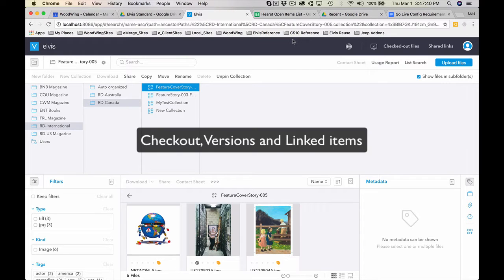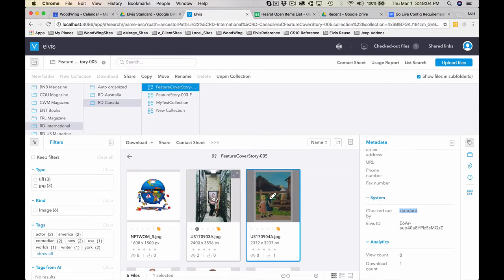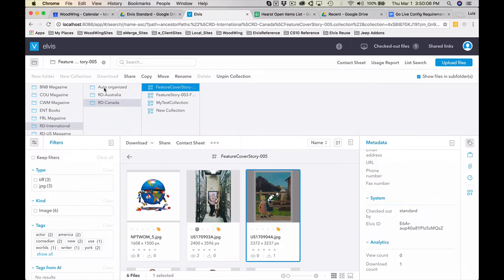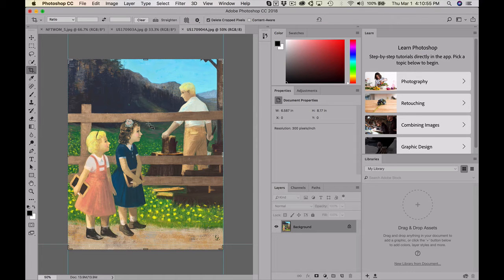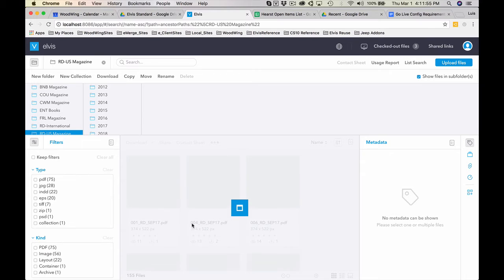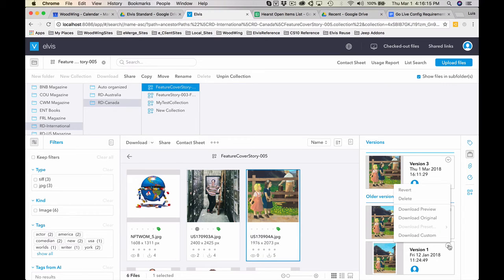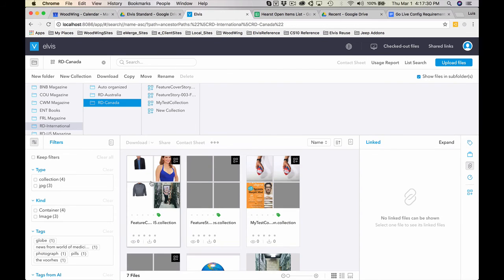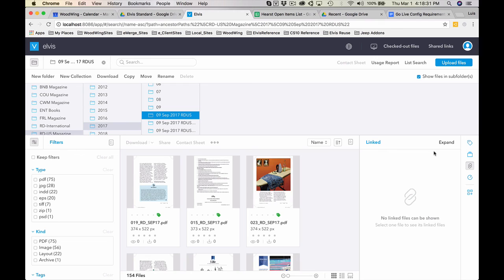Elvis Web Standard Training – Video 12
Learn how to check files in and out of Elvis. Understand how to view version history information and linked/related items for files within Elvis.